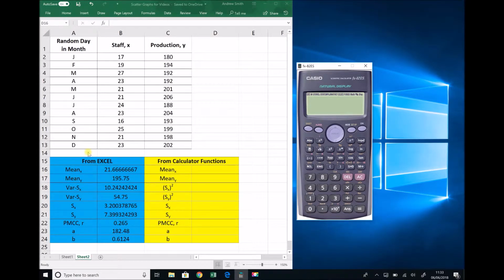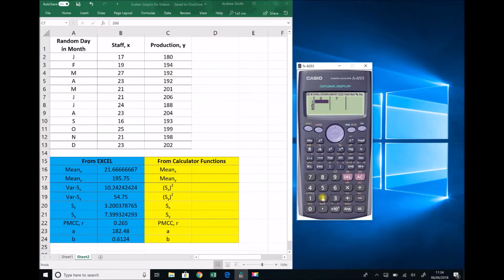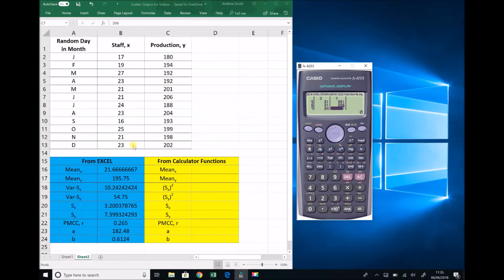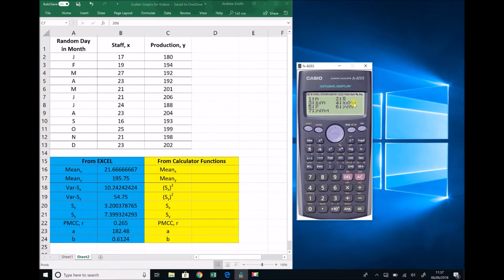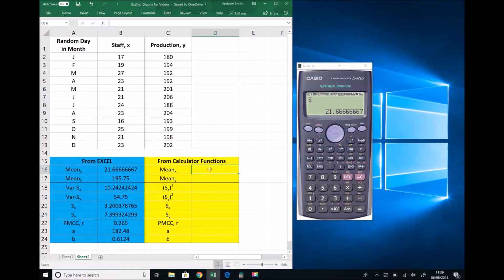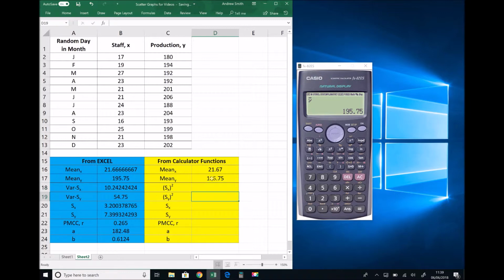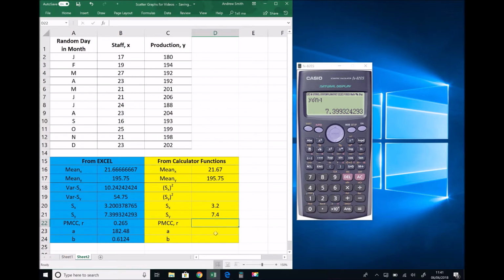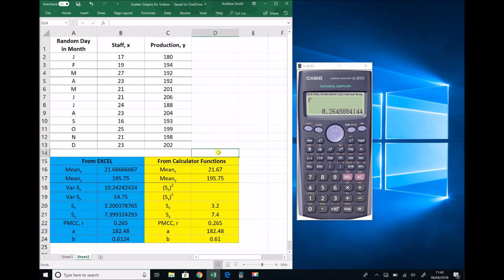Evaluating Sample Data Using CASIO Calculator STAT Functions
Learn how to determine mean, standard deviation and PMCC for population data using a CASIO calculator. The STAT functions on a CASIO calculator enable us to evaluate statistical relationships between two sets of data in a fast and efficient manner. Find out how in this video.